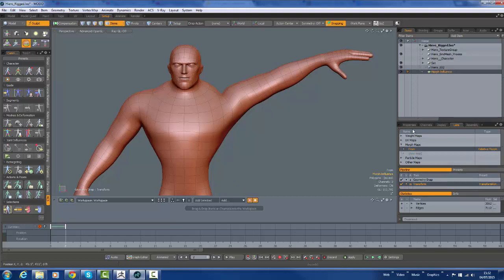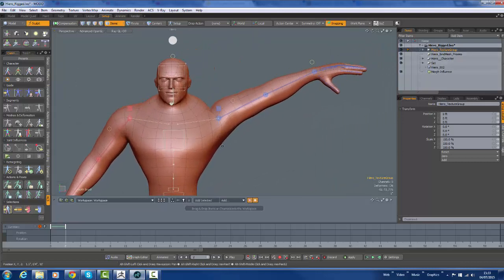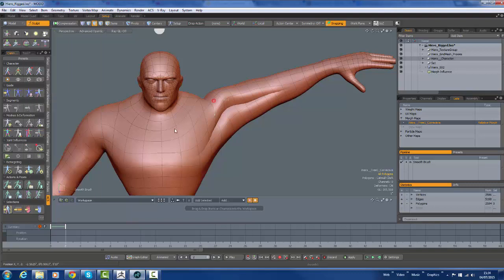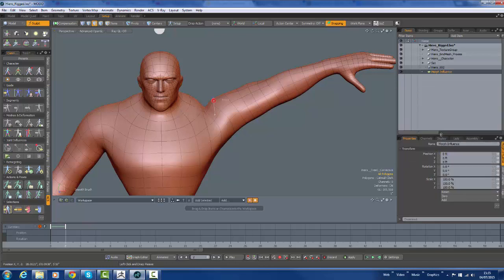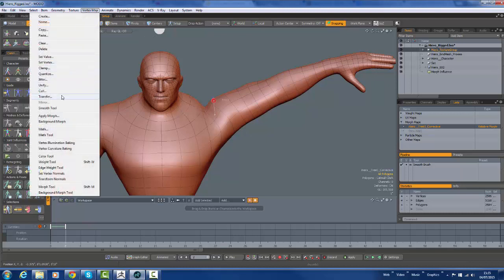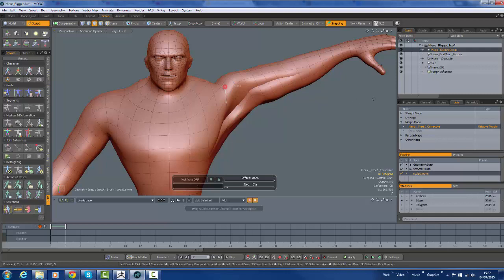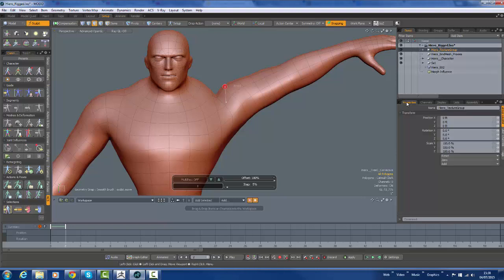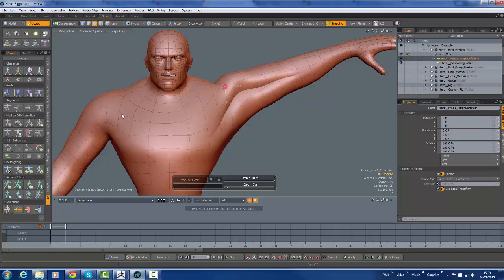transfer not working for ACS